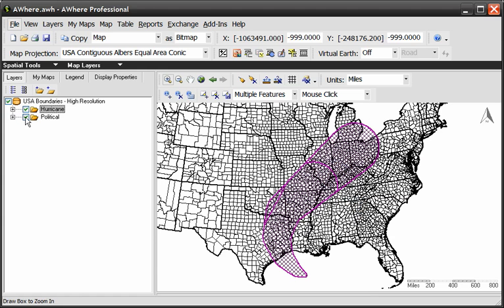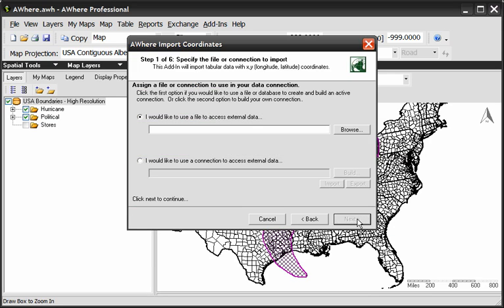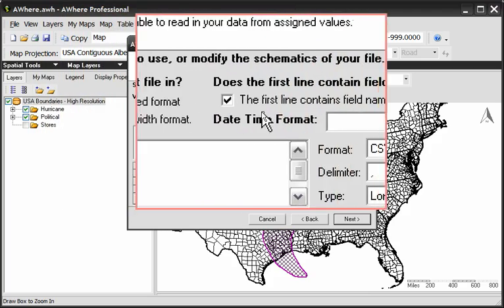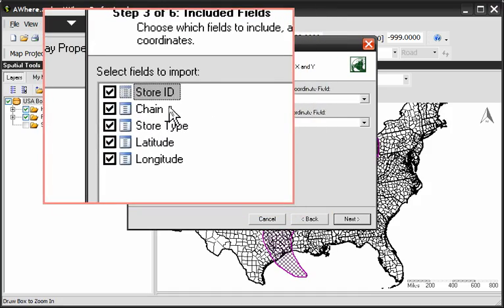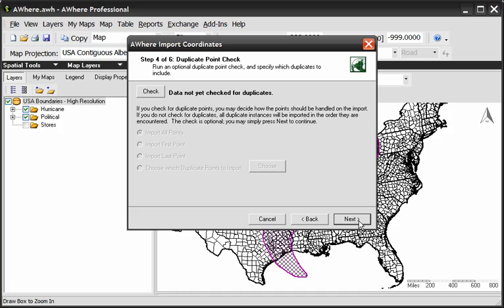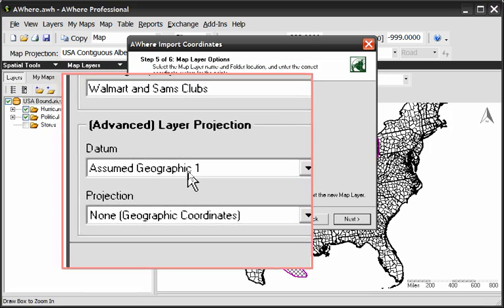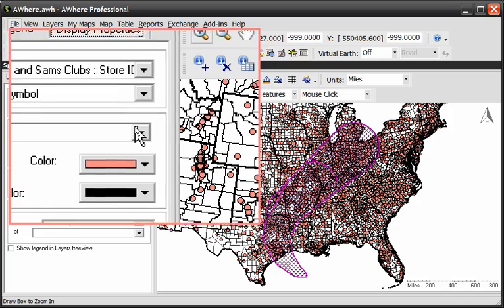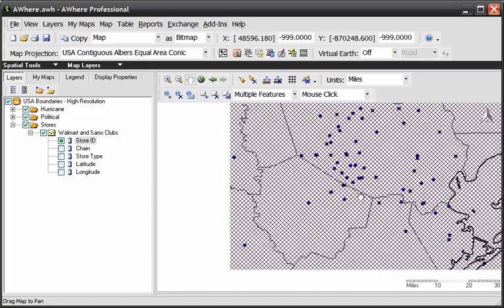Importing Coordinates into AWhere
Import latitude and longitude coordinates into AWhere.